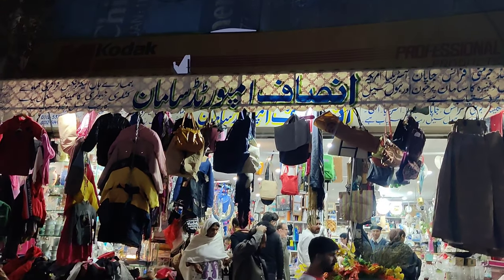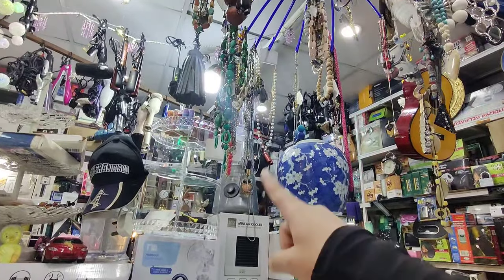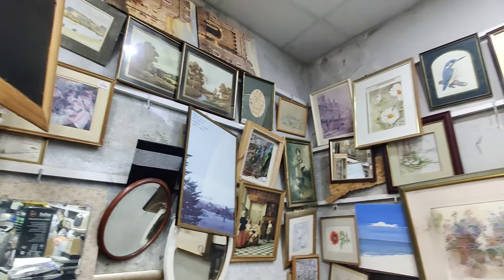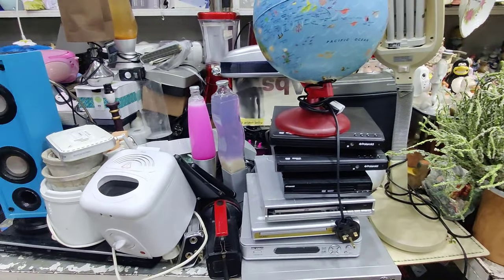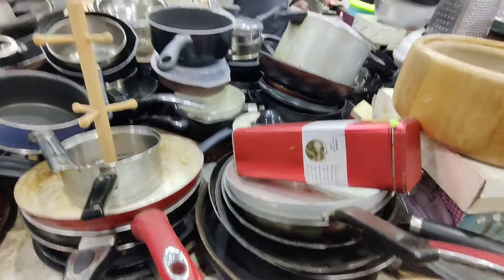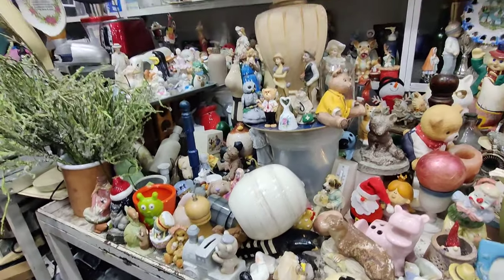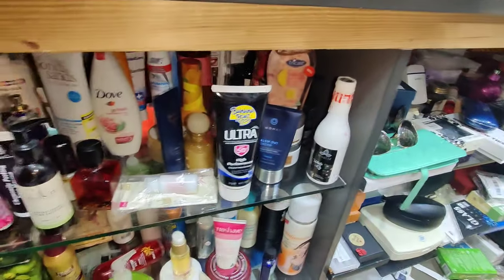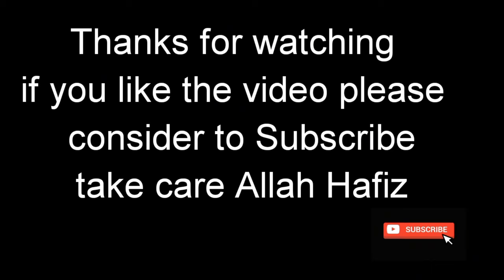Rawalpindi biggest household/decoration/toys landa bazar shop/lal kurti landa bazar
Famous or Sasta landa bazar series in Rawalpindi biggest household/decoration/toys landa bazar shop/lal kurti landa bazar

Rawalpindi/Islamabad/household/decoration loot/container landa

Rawalpindi
ganjmandi
location
pindi bazar
landa new video
 ladies women's landa shopping
female shopping
viral
man shopping
rajabazar
sasta loot
 sasta bazar
 lifestyle
sasta life style
million view
update
Business ideas
Cheapest market in uk
Flea Market
Uk vlogs
 Sweater jackets import
landa bazar lahore
wholesale landa bazar lahore
wholesale dealer
small business ideas
station landa bazar
Landa Bazar Rawalpindi
Branded Slightly Used & New Shoes Lunda Bazar
Landa Shoes In Juma Bazar
 landa bazar
Branded Shoes Landa Bazaar
rawalpindi ka landa bazar
sasta bazar
all is well hrm
landa market
landa bazar rawalpindi
sunday bazar landa
landa shoes market
Pakistan ka sb se bara landa bazar